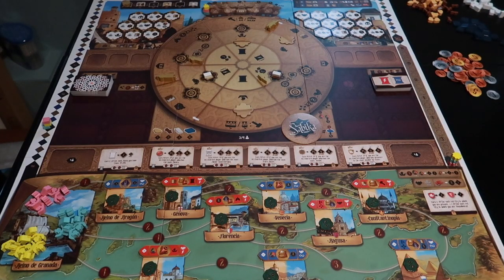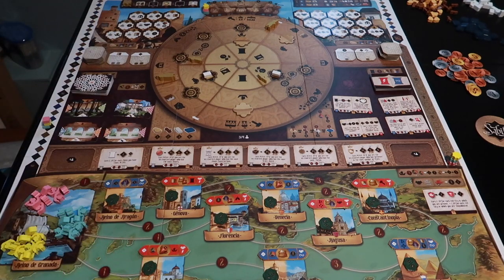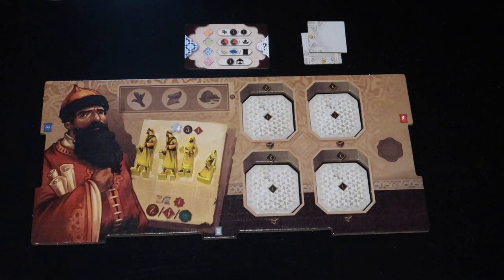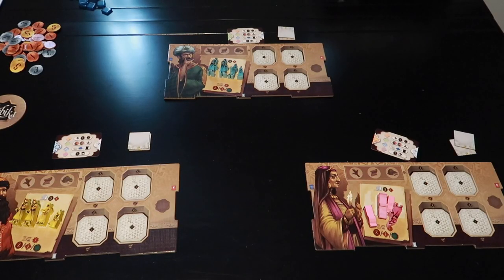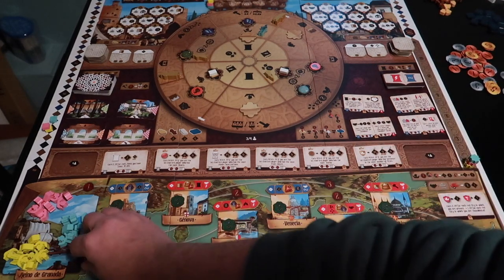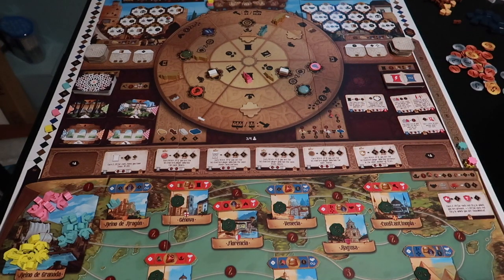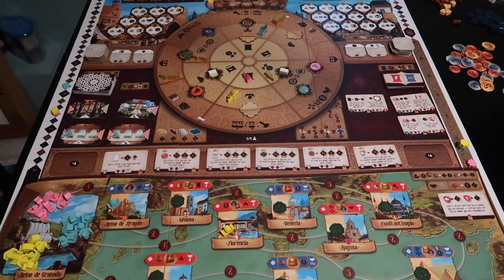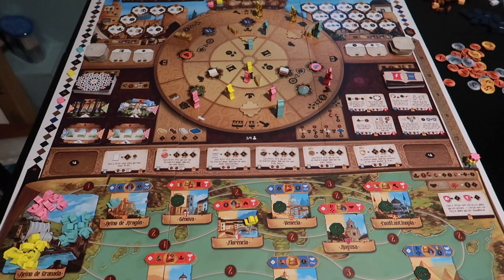Sabika - Quick playthrough and review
I recently got in Sabika, and I have a feeling its going to be one of my favorites for 2022.